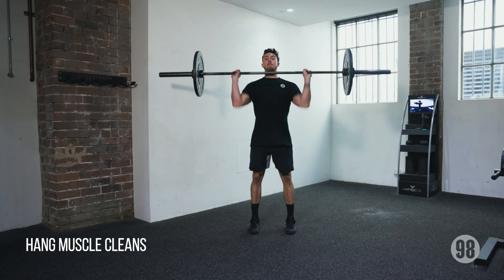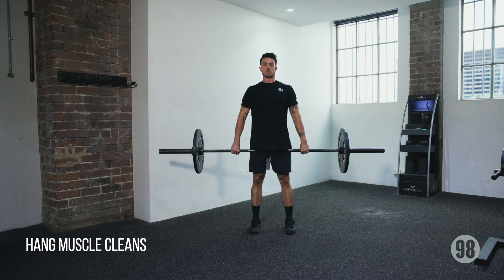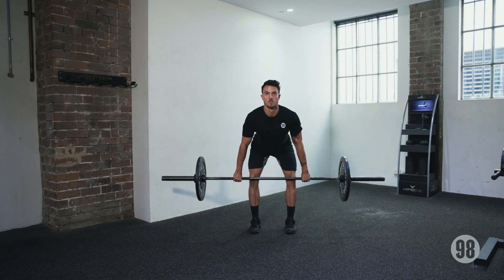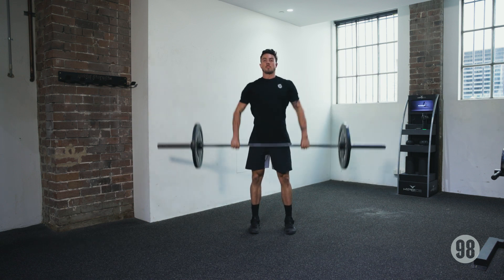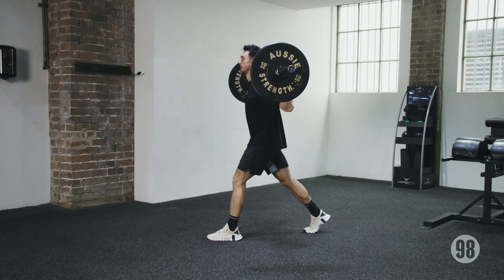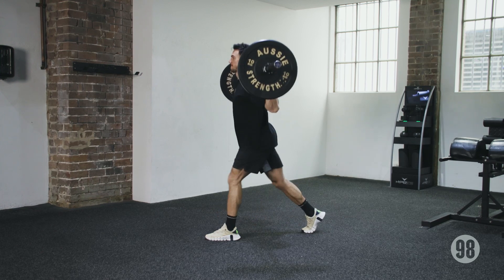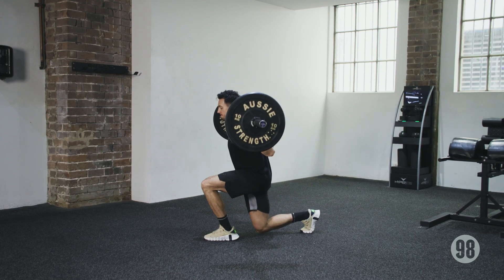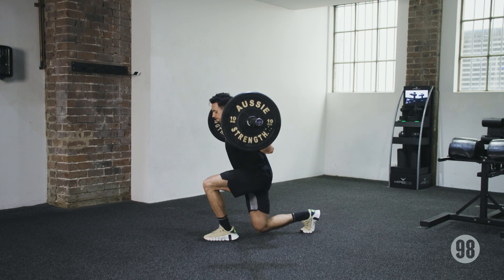INTENT 22.1 | Tuesday